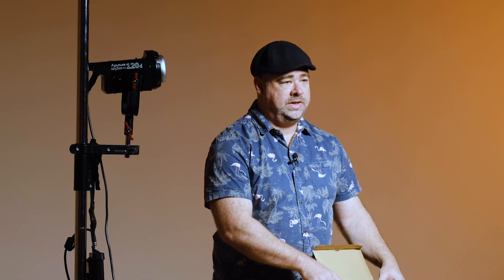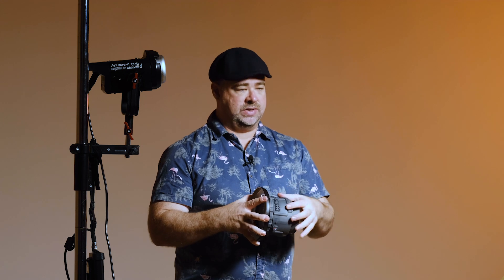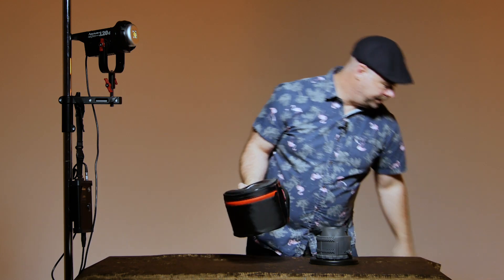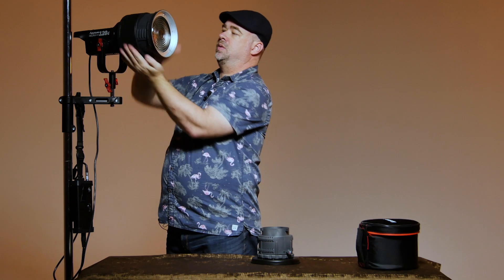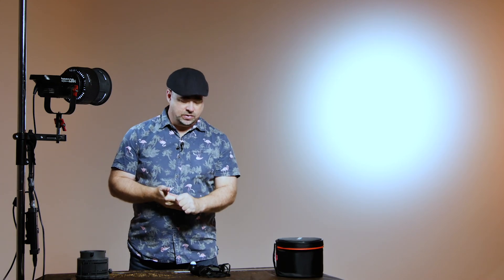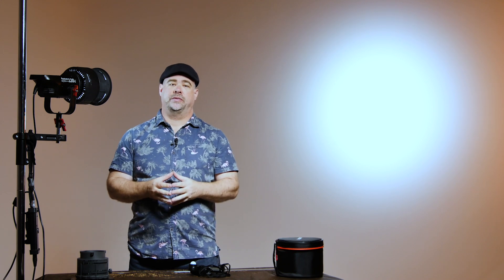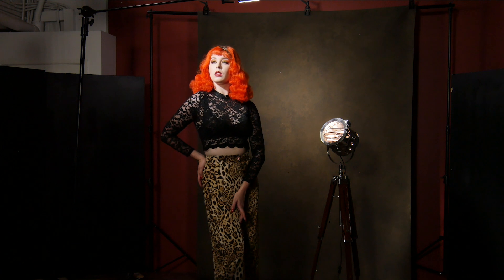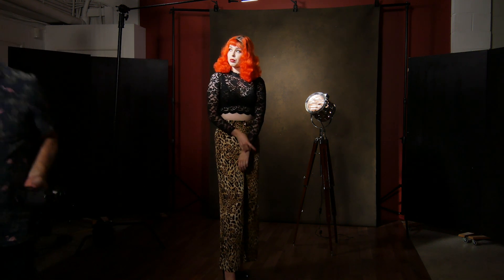First Look and shoot with the Aputure Fresnel 2x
A quick comparison of the Aputure Fresnel 2x to the original Aputure Fresnel followed by a test shoot using the 2x for a Hollywood glamour style portrait.

Featured Aputure Gear (Amazon USA Links):

Aputure LS COB 120D

Aputure Fresnel Lens Mount

Aputure Fresnel 2X Lens Mount

Aputure AL-M9

Aputure AL-H198

Other gear used in the making of this video -

Fuji X-H1 body with Vertical Power Booster Grip Kit

Fuji XF 16-55mm f2.8 R LM WR

Fuji X-T3 Body Only (Silver)

Fuji XF 18-55mm f2.8-4 LM OIS

Panasonic GH4 Body

Tokina 12-24mm f4 Pro DX (Canon Mount)

Aputure DEC Lens Regain

Zoom F1 Digital Multitrack Recorder with Lapel Mic